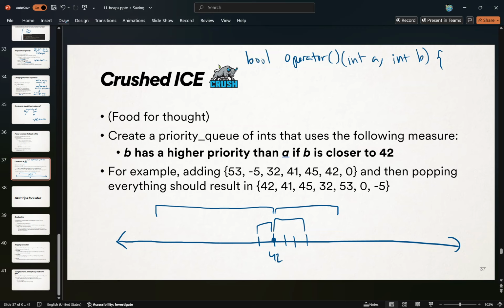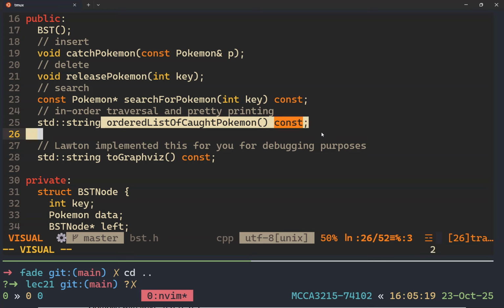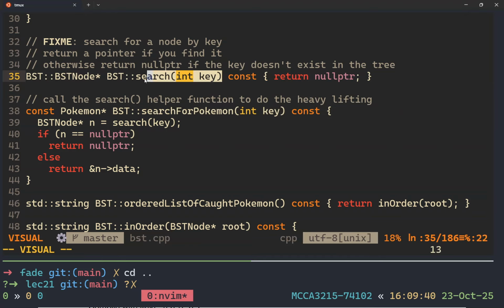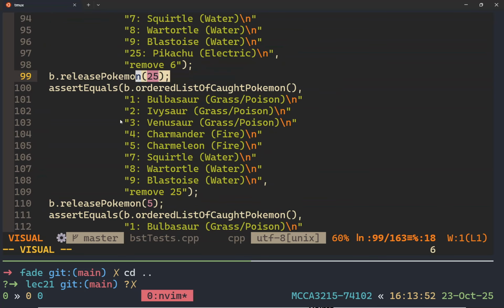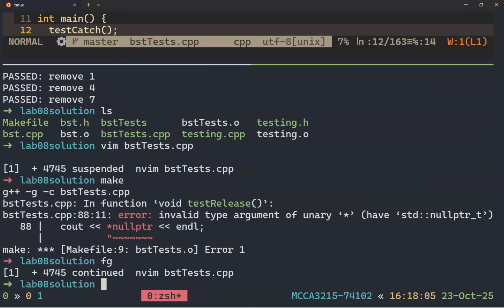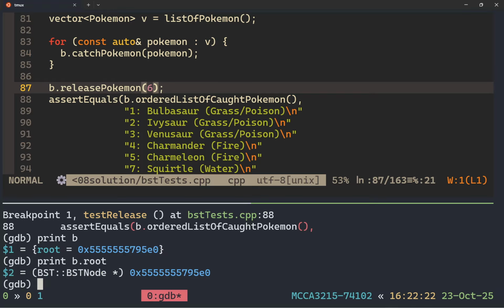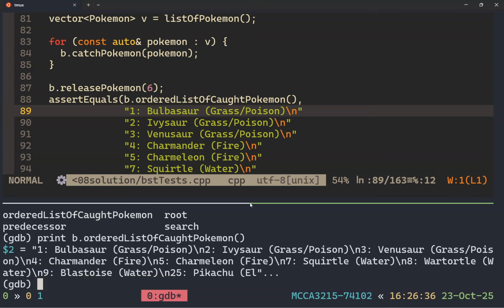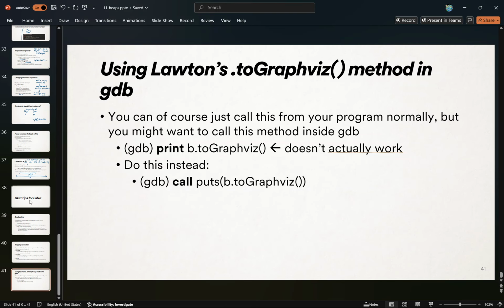(F25) CSCI 41 Lecture 21 (Part 2)